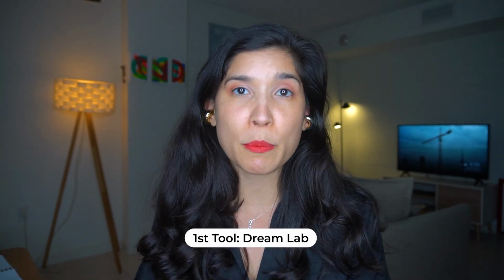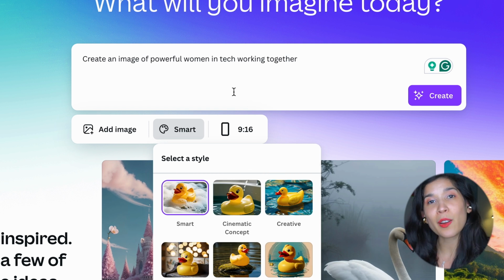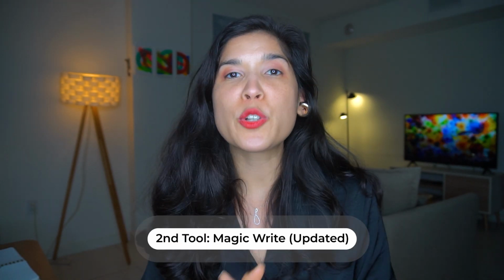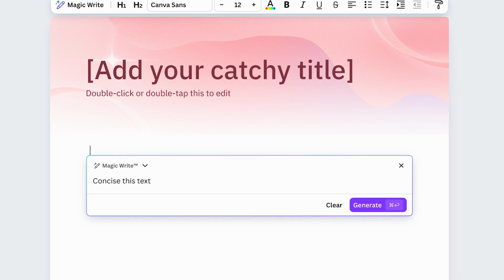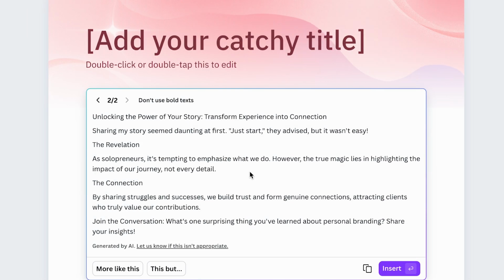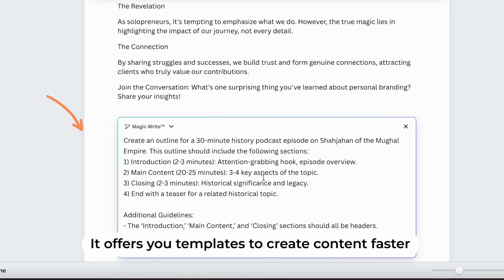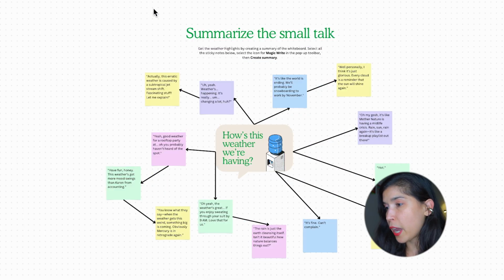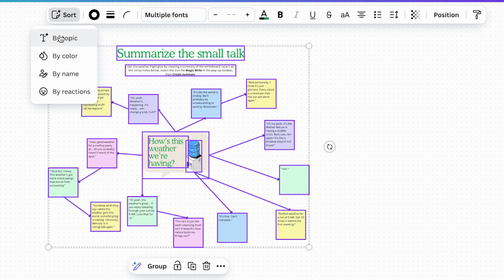Canva New Ai Features - Top 3 tools you want to try today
This is a new Canva AI Video Tutorial that shares new AI features.

Canva launched new updates this year (October), and I want to share my favorite ones with you.

This is huge news for any entrepreneur or solopreneur who wants to test the power of Canva.

Through my YouTube channel, you have seen the introduction of AI tools that can accelerate your productivity, creativity, and content creation.

 This Canva  New AI Features video will leave you wanting to discover more about the future of AI.

Get ready to learn with this AI video tutorial and enjoy the power Canva has to offer.

00:00 Canva AI Tools
00:11 1. Dream Lab by Canva
01:00 2nd. Magic Write by Canva
01:22 It has been updated and now offers more options
01:43 Check out this cool AI option
02:05 Saves you time
02:24 3rd. White Board by Canva
03:03 The Power of AI and Canva
03:19 Thank you